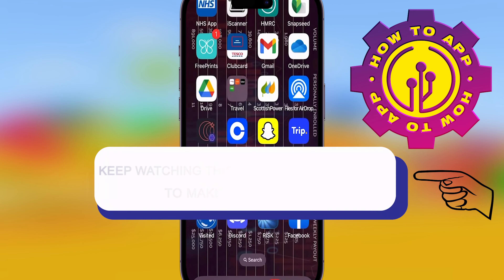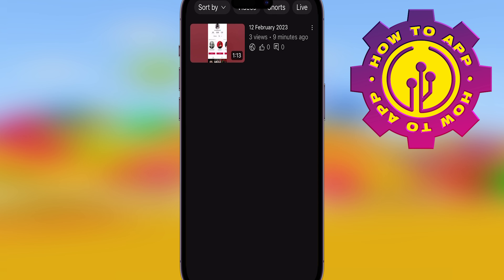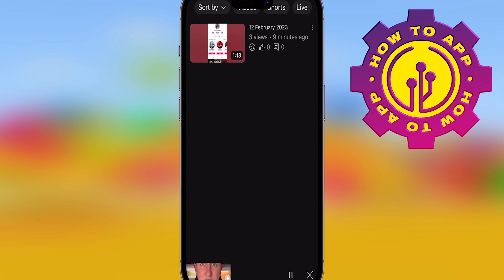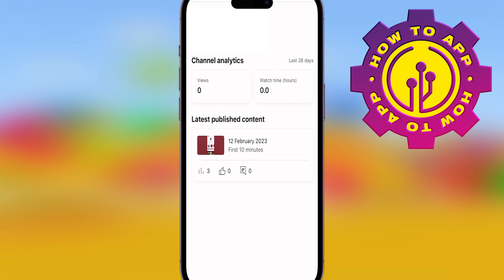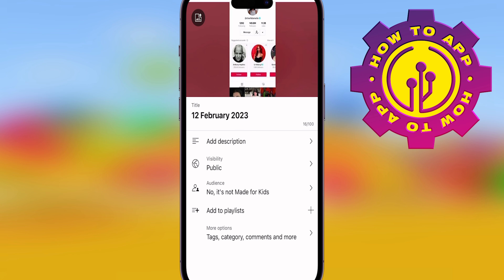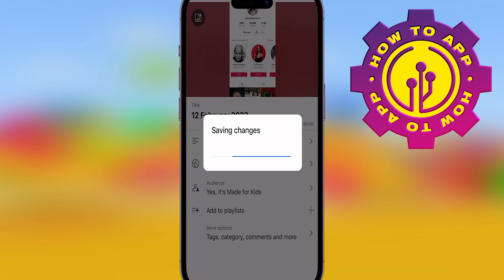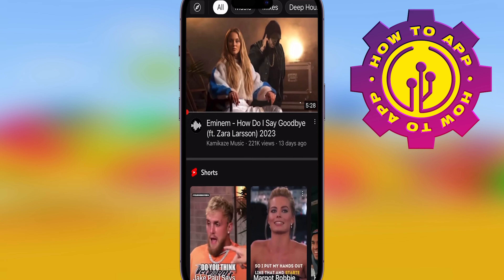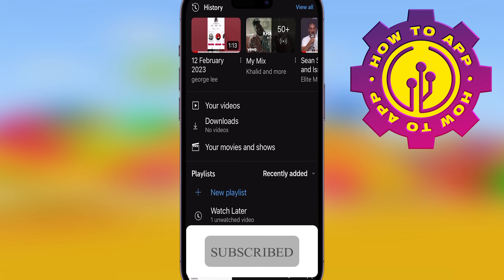How to On Miniplayer in Youtube | How To Get Miniplayer On Youtube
🎬 Welcome to our How to On Miniplayer in Youtube Video!

The Miniplayer feature in YouTube allows you to minimize a video to a smaller player, while still being able to browse and watch other videos. It is a convenient feature for multitasking or when you want to watch a video while doing other things on your computer. Here's a step-by-step guide on how to use the Miniplayer feature in YouTube:

Step 1: Open YouTube and select a video to watch
Open your preferred web browser and go to the YouTube website. Then, select a video you want to watch.

Step 2: Start playing the video
Click on the play button to start playing the video.

Step 3: Click on the Miniplayer icon
Once the video is playing, move your mouse over the video player. You'll see a Miniplayer icon (which looks like a rectangle with an arrow pointing down) appear in the bottom right-hand corner of the video player. Click on the Miniplayer icon.

Step 4: Minimize the player
After clicking on the Miniplayer icon, the video player will shrink to a smaller size and move to the bottom right-hand corner of your screen. You can continue watching the video in the smaller player while you browse and watch other videos on YouTube.

Step 5: Exit Miniplayer mode
To exit Miniplayer mode, click on the X icon in the top right-hand corner of the Miniplayer. This will return the video player to its normal size.

Keep in mind that the Miniplayer feature is only available on the desktop version of YouTube, and may not be available on all browsers or devices. If you are unable to see the Miniplayer icon or use the Miniplayer feature, make sure that your YouTube app is up to date and try using a different browser.

I hope you find value in our How to On Miniplayer in Youtube Video!